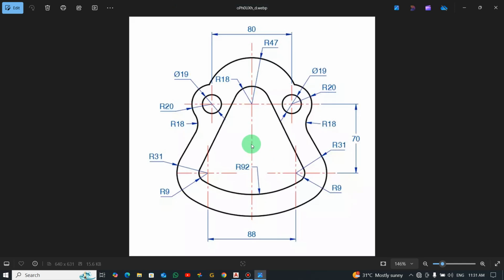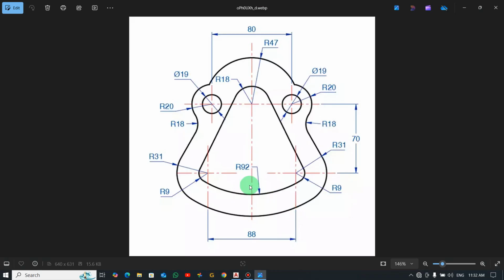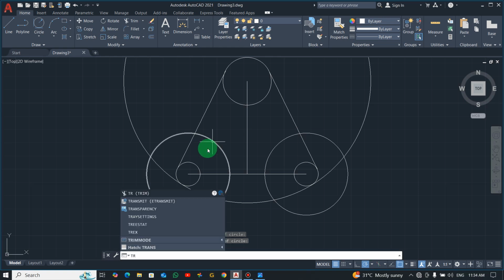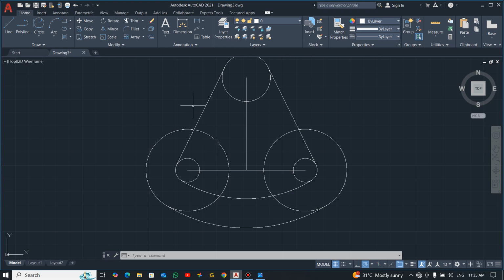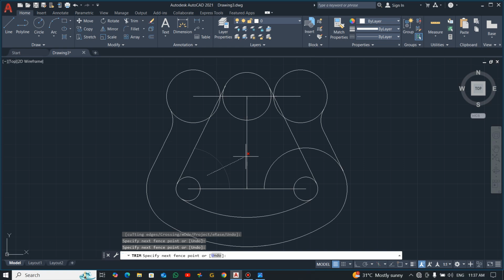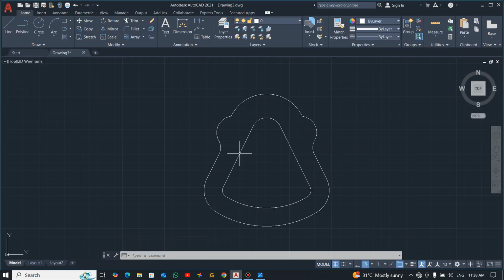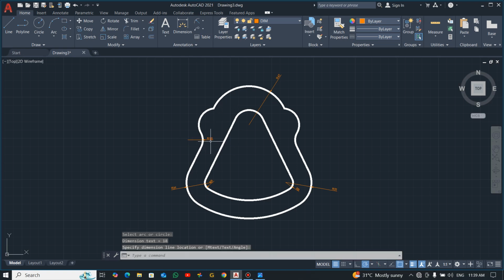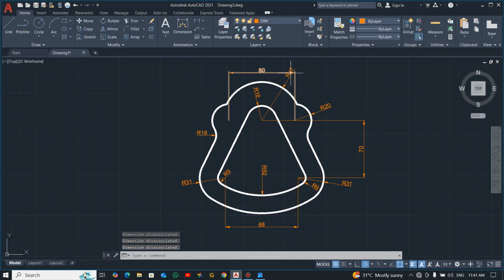AutoCAD 2D Basic Drawing For Beginners #16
In this tutorial, you will learn how to use most of the basics commands in AutoCAD 2D for your drawings.